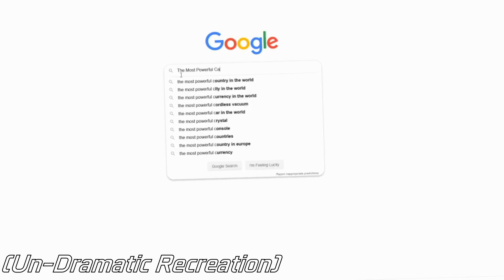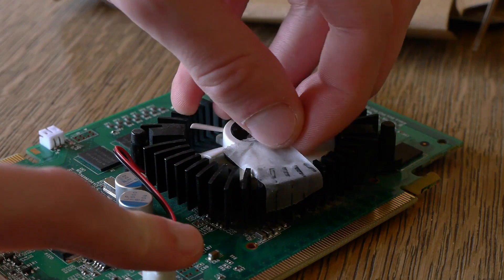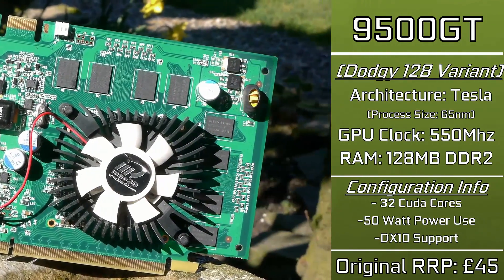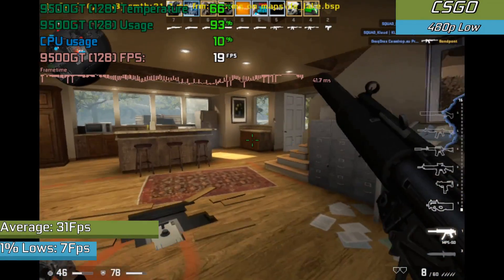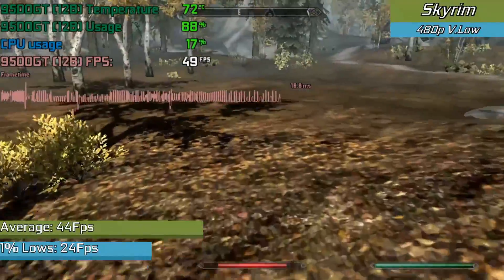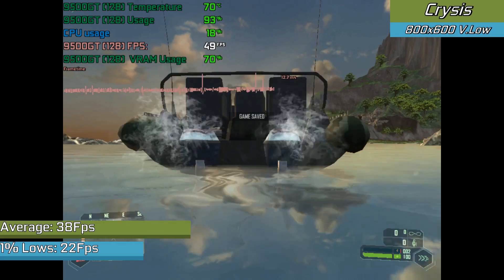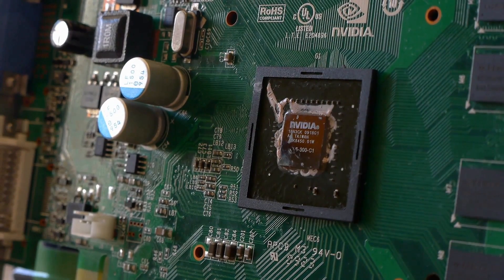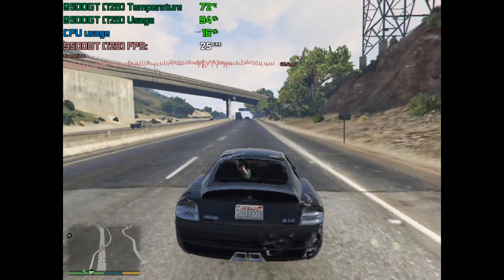The Worlds Most Powerful 128MB Card....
Hello and Welcome to another Budget Builds Episode where today we'll be taking a look a the Nvidia Geforce 9500GT, one of the rarest cards i have had to get my hands on with the elusive 128MB Variant.

So before you jump to the comments (Which some of you probably have) there was indeed a release of the 9500GT with only 128MB of RAM, i know insane. It was released in certain regions of Europe, and Russia. With most coming from low end brands a few of us will recognise.

But that's only the start of the story, so join me as we take a deep dive into this card, and find out just how well 128MB of VRAM Holds up.

Simcity 2013 - OST
Simcity 3000 - Building
MGS - Hidden Jazz

-Exclusive/Unfinished Content

Specs:
CPU: Ryzen 7 3700X
GPU: Geforce 9500GT 128MB Variant (and a 1GB GDDR2 Version)
RAM: 32GB DDR4 3200Mhz RAM
Windows 10 64Bit with Latest Nvidia Drivers for the card. (Older ones showed the same performance)